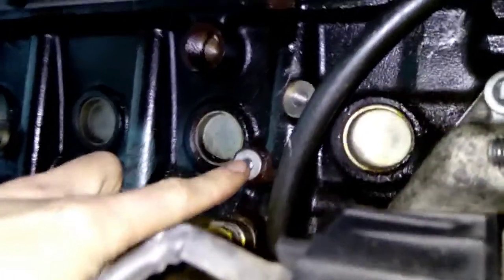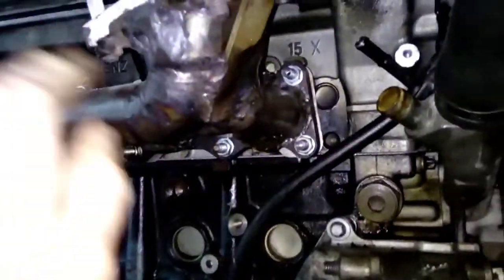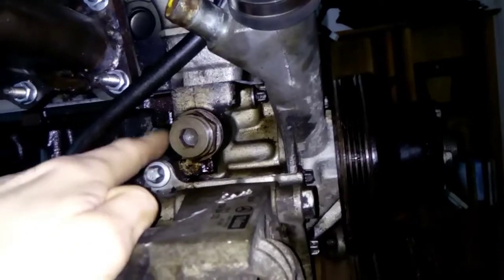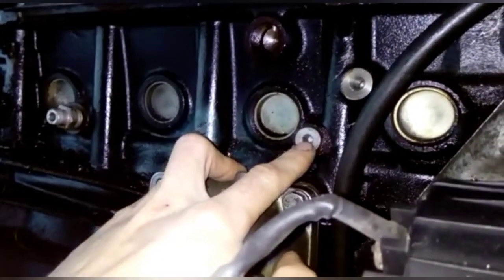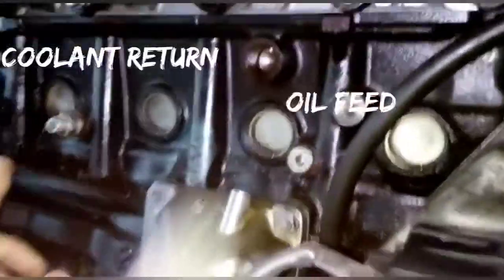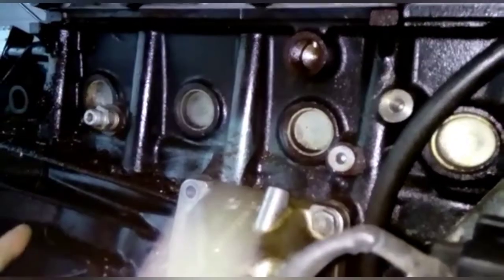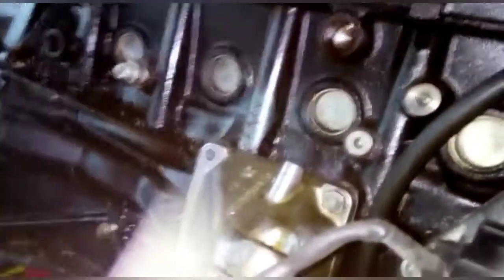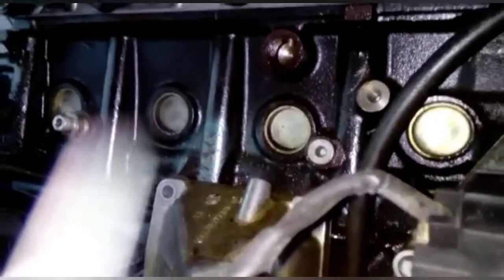Mercedes M111 Turbo Oil Feed How To Guide... (size of fittings needed in description)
this video shows where to get the oil feed and coolant feed and return for fitting a turbo to the modern classic Mercedes Benz 230 kompressor m111 engine. how to fit a oil feed for a turbo for a Mercedes m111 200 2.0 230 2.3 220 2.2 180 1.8 including Kompressor/supercharged engines

oil feed thread size m12x1.5